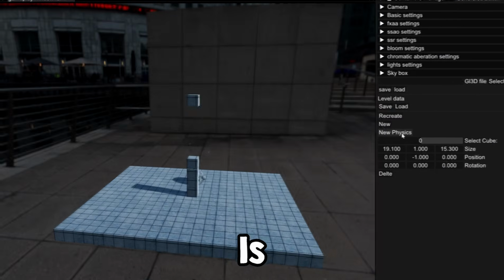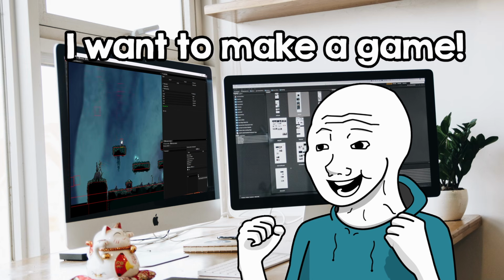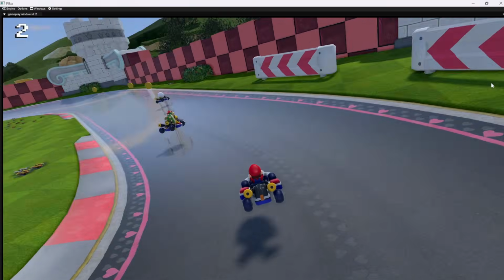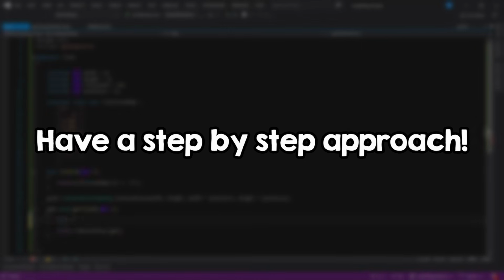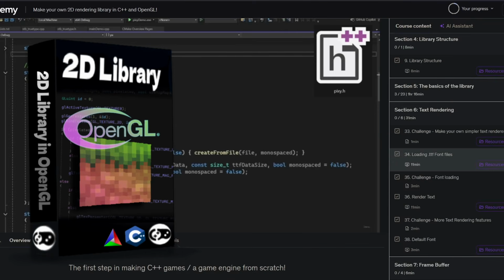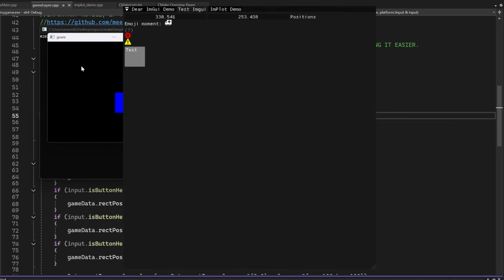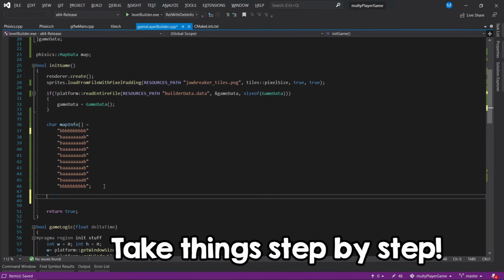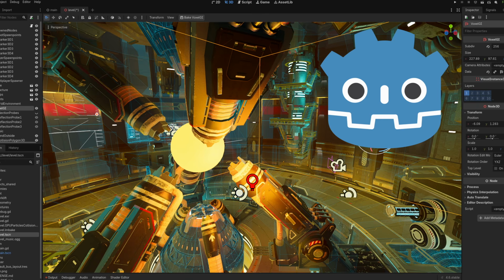How to make a game engine in C++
Before you try making a game engine, you should at least know how to make a game in C++

(until day 30)

MDK - Jelly Castle
Hollo Knight Music - Team Cherry
Minecraft Music
Terraria Music